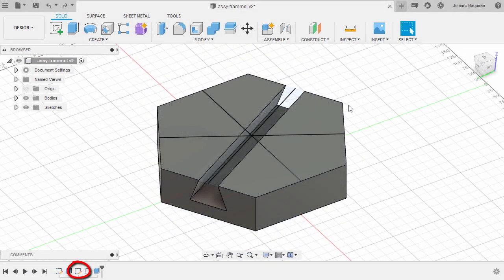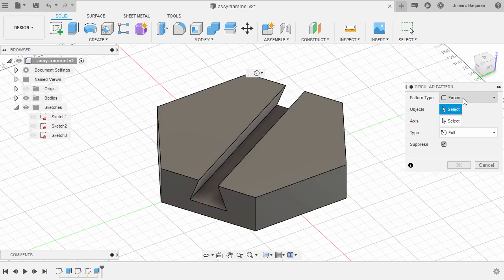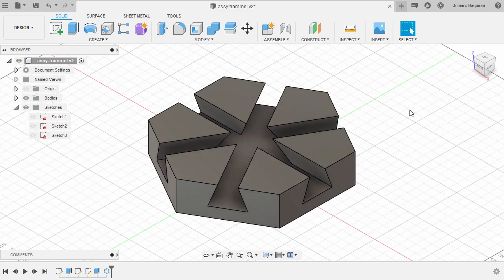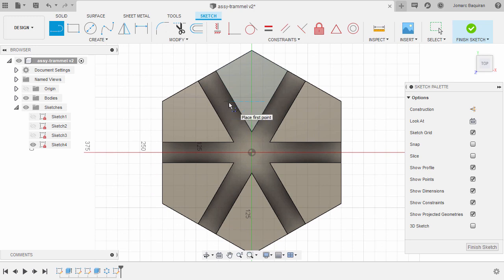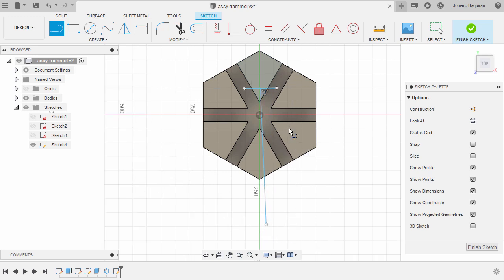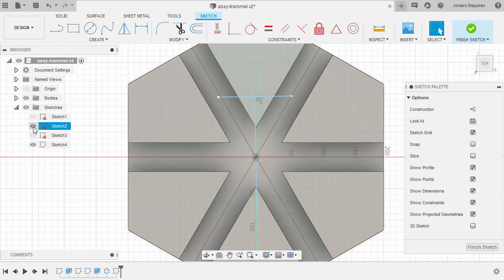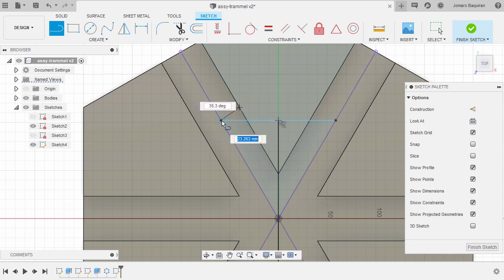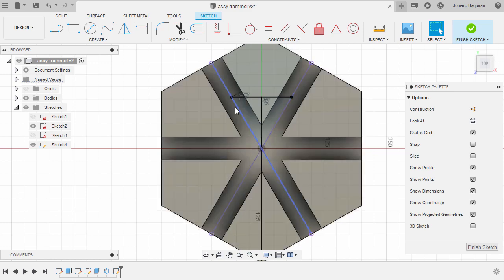Sketching the skeleton | Fusion 360: Assembly from Scratch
In this excerpt from JMRC'S Udemy course "Fusion 360: Assembly from Scratch", we will sketch the geometries that will serves as the assemblies' reference.

My course recording gear.
USB interface & Mic
Screen cap software
Lens adapter
Camera lens
Camera tripod
Video light